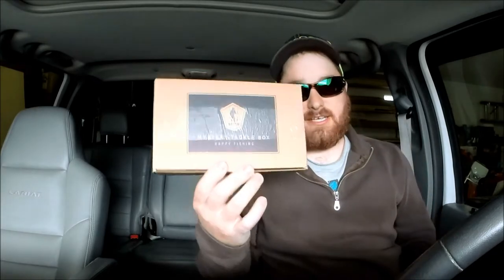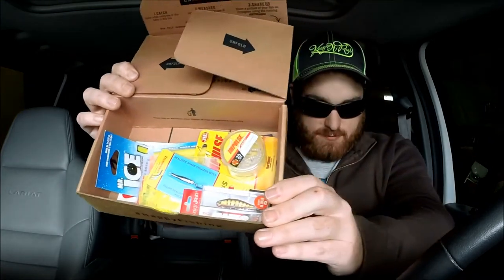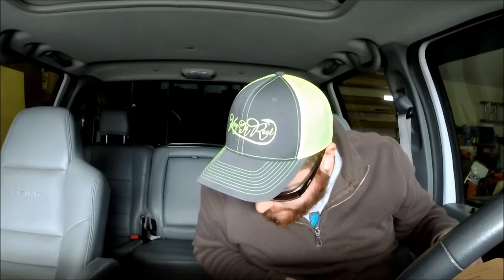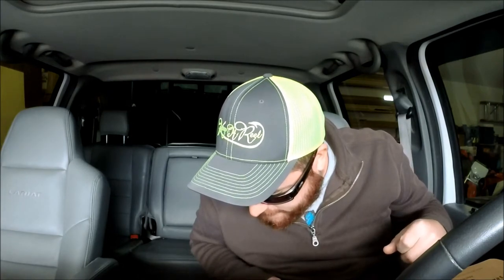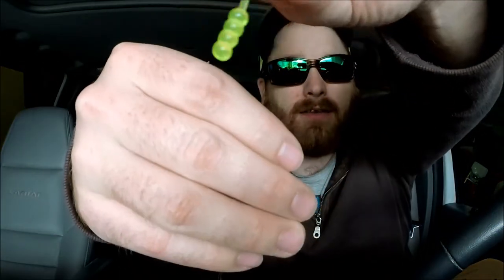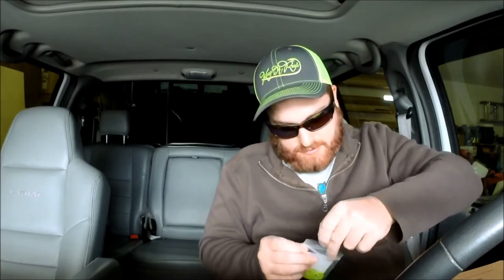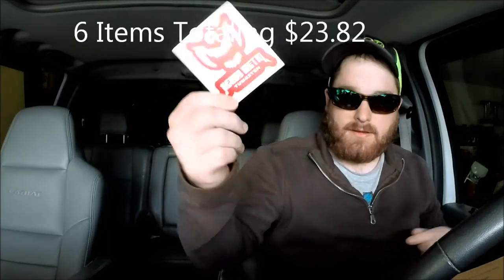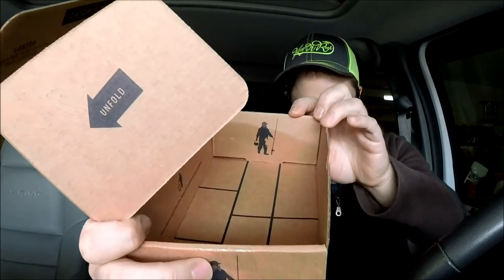MTB Ice Fishing Box November 2017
MTB Ice Fishing Box November 2017. Unboxing My first Ice fishing Box ever. Hoping to learn how to ice fish. enjoy the video